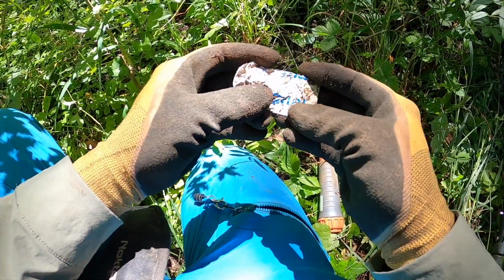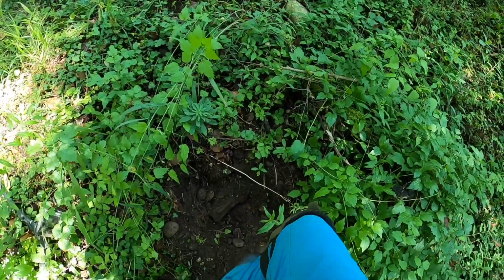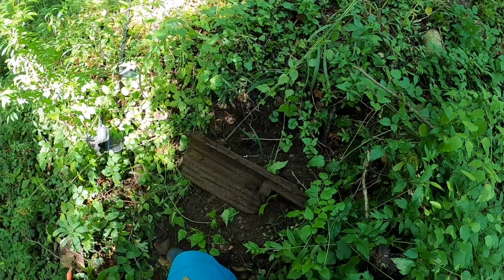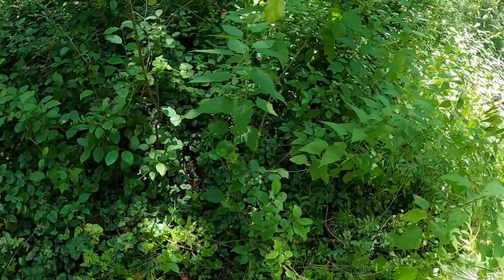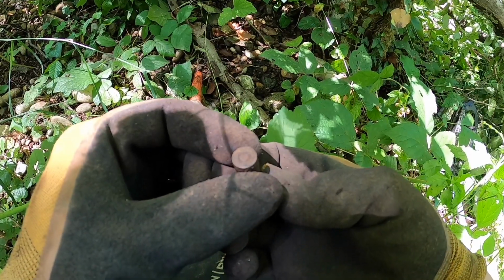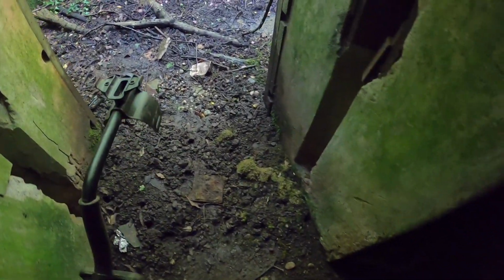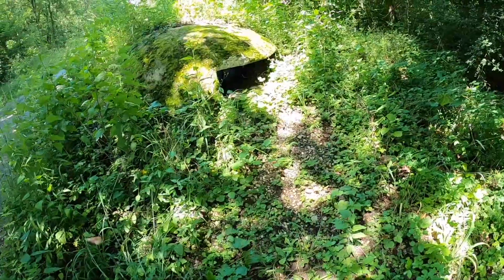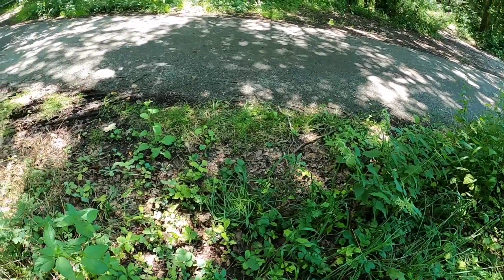Mudlarking, Bottle Digging, Metal Detecting and Exploring a WW2 Area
No wrap up again with this one sorry. An interesting area for sure with a lot of hidden tales to tell. Something happened here which is not written in the history books. Always an amazing feeling putting the pieces of lost history together. Thanks again to all of you for watching and supporting my channel.

Hi, I am a metal detectorist and outdoor adventurer with a passion for history. I work with an archeological department to find lost artifacts. Some of which I hope will be displayed for the public to enjoy. I do this hobby both for myself but also to share with you guys. I hope you enjoy visiting my channel and I wish you all well